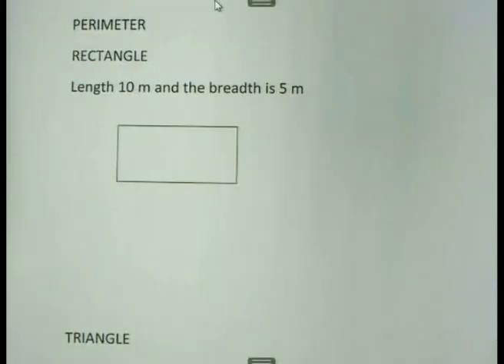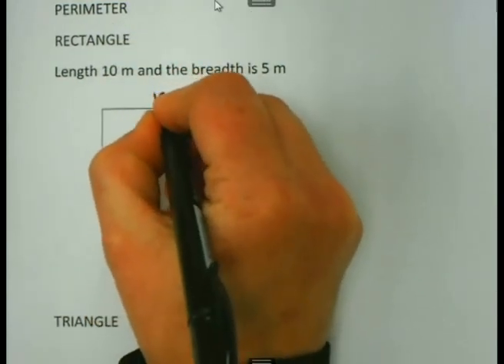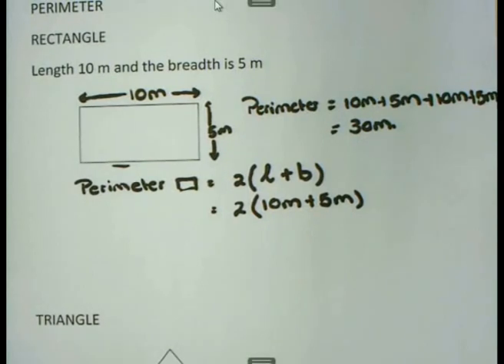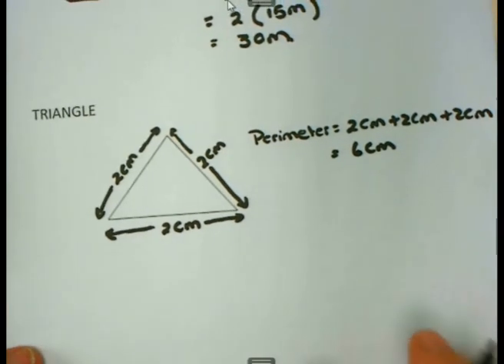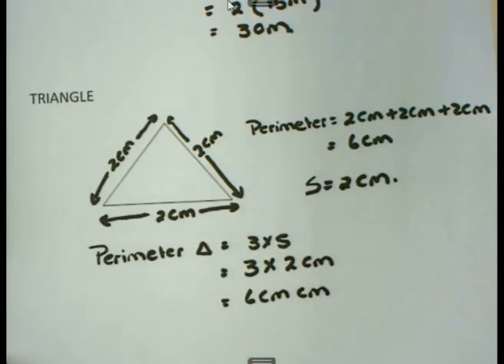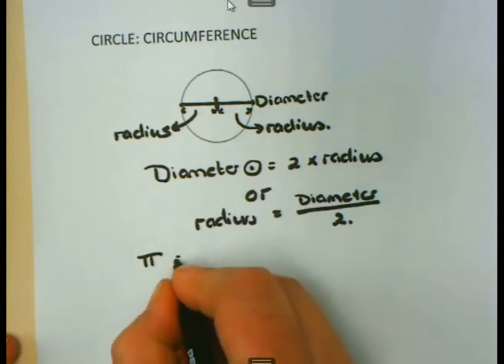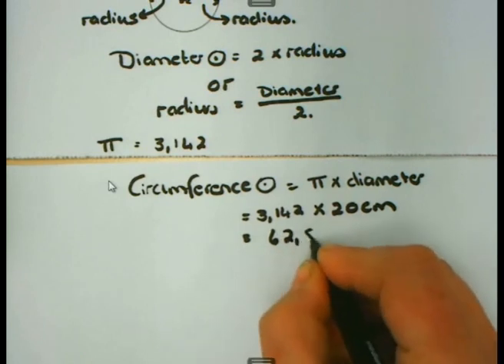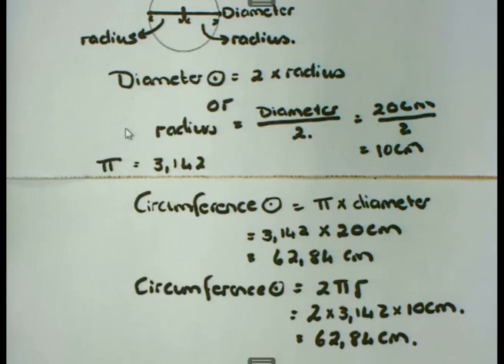Math lit Basics - Gr12 - Perimeter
Maths lit Basics Gr12 Perimeter 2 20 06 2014